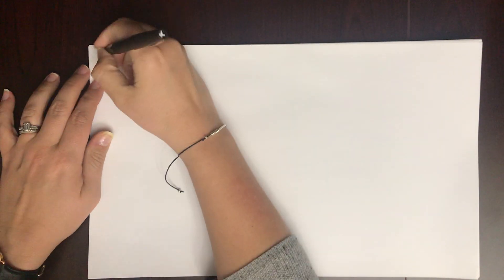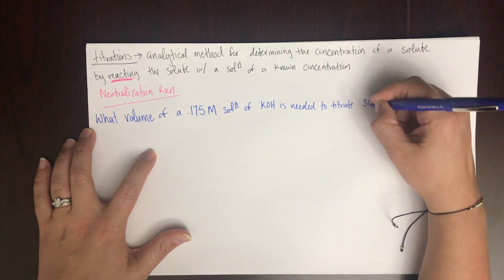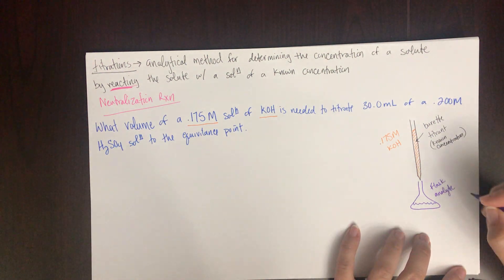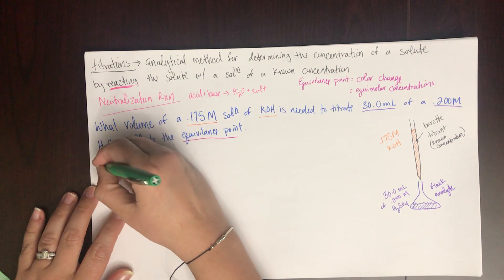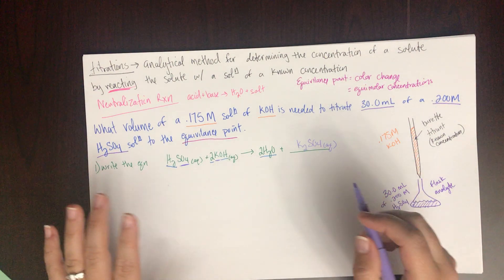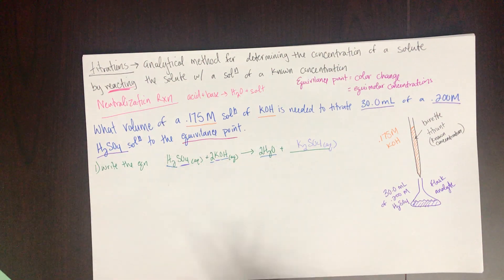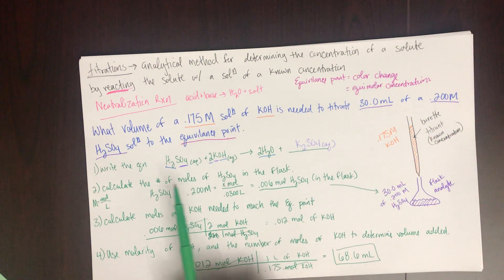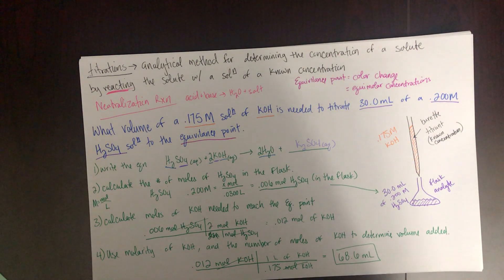Chem 162 - Ch 8 Titrations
Calculating equivalence point using titrations